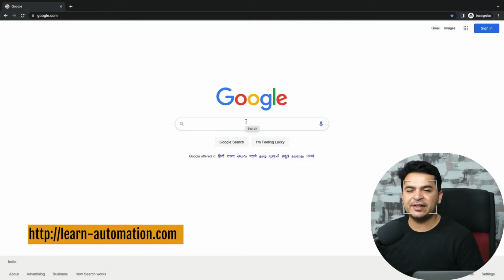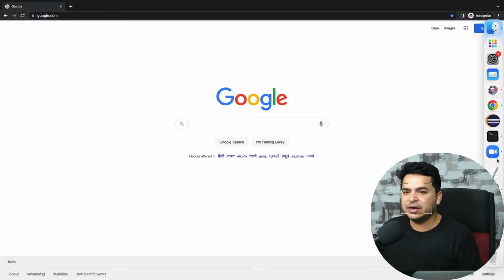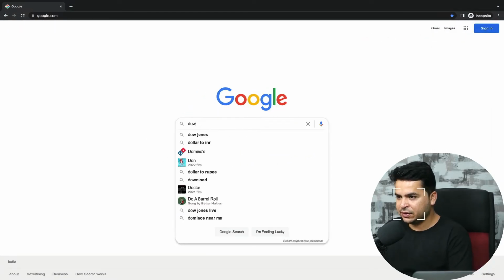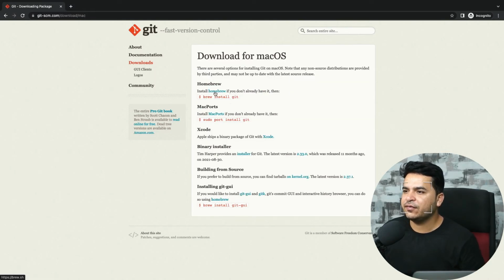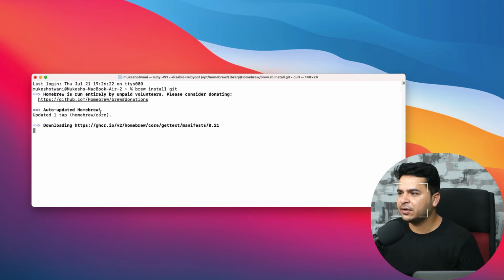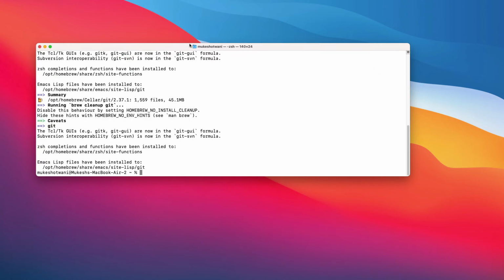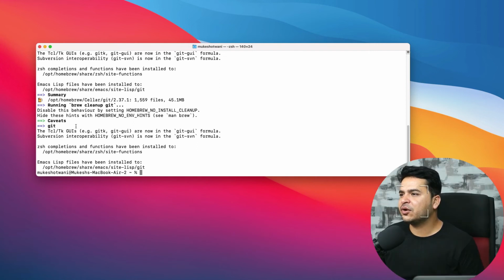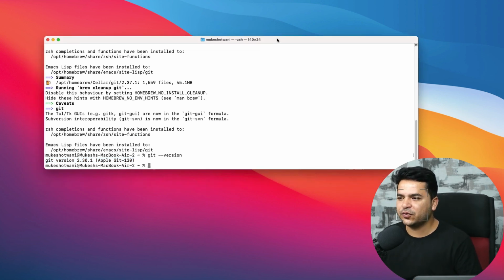How To Install Git On MAC M1 | M2 | M3 | M4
In this video, we will discuss how to install git on MAC m1 m2 m3 m4.